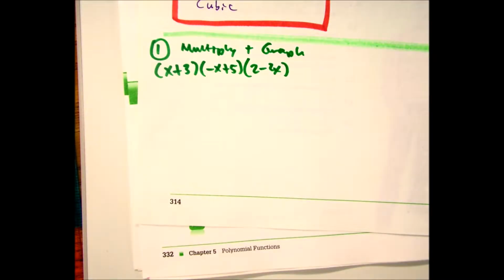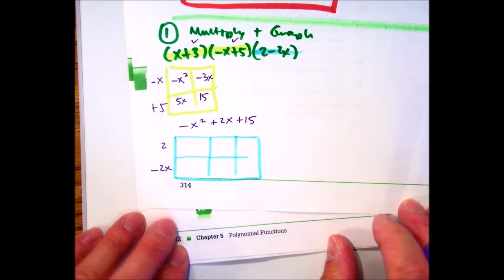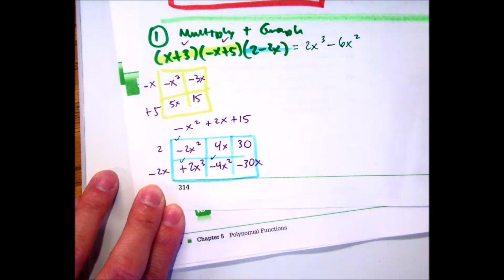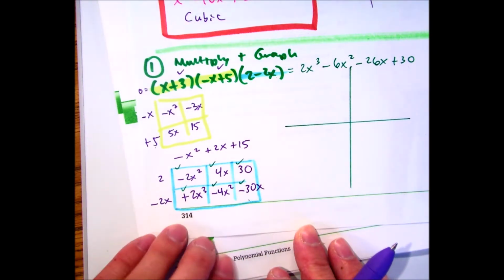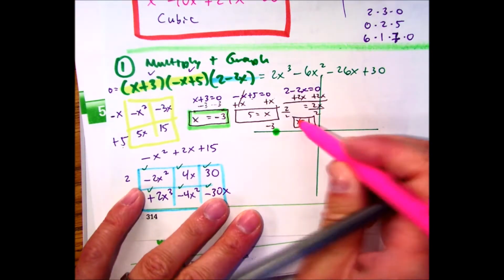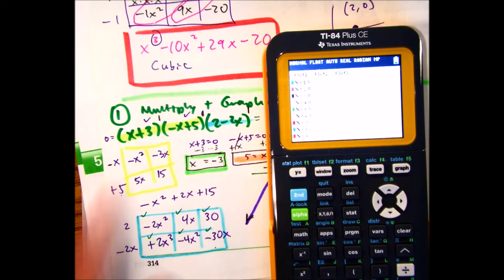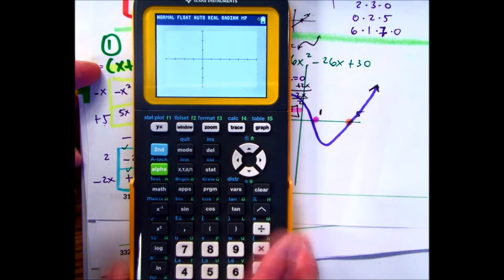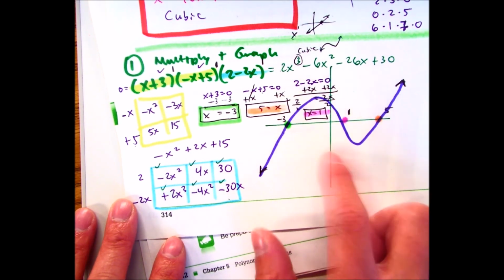multiply factored polynomials and graph ALL